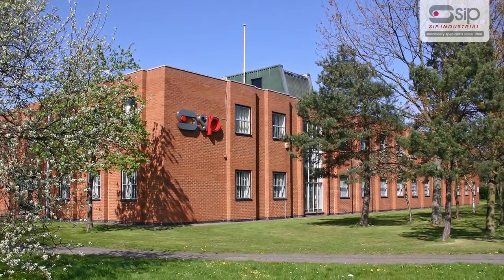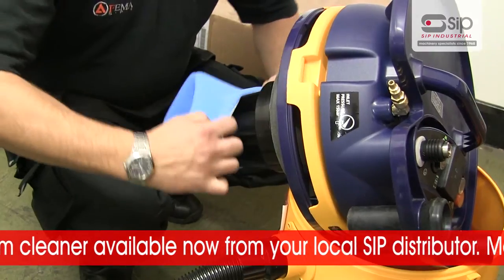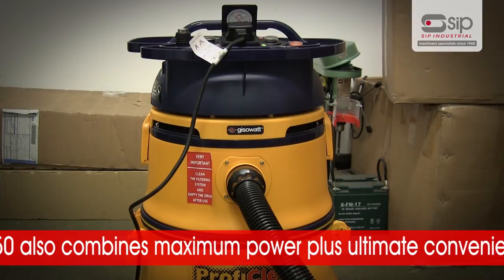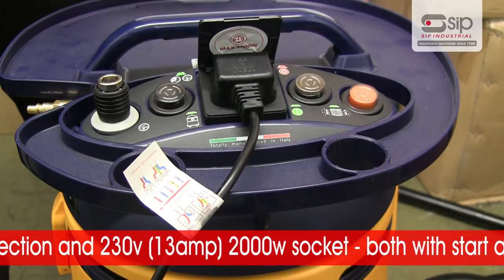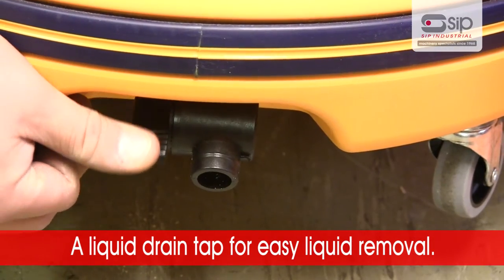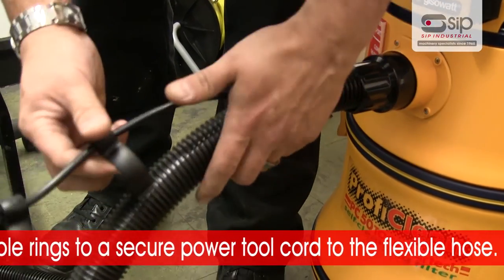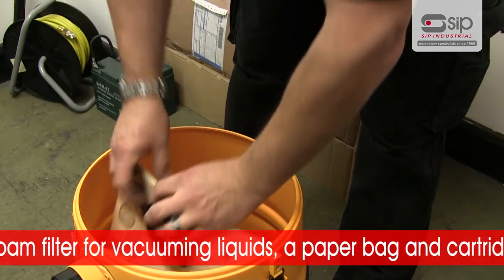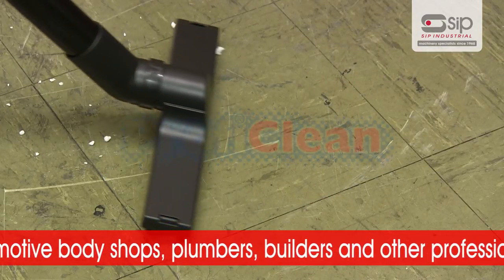SIP Industrial Products | 07936 - Gisowatt ProfiClean 50 Wet/Dry Vacuum Cleaner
This professional wet/dry vacuum cleaner combines maximum power with ultimate convenience. Integrated 3-pin power tool socket and pneumatic air tool connection (air compressor required). The vacuum automatically starts and stops with the use of your tool. The Gisowatt ProfiClean 50 also includes an automatic self-cleaning filter - with manual option. With a strong and durable PE-HD anti-static heavy-duty plastic drum, 4 uni-directional castors for optimum manoeuvrability, integrated cord hook and tool holder. This machine is perfect for plumbers, builders, bodyshops and other professional tradesmen. Includes hose with rotating coupling, rotating 90° air connector, cable rings, aluminium extension tubes, crevice tool nozzle, multi-diameter coupling, combined brush, insert for liquid connection, hard floor insert,bag and filter.

Item No: 07936 - Gisowatt ProfiClean 50 Wet/Dry Vacuum Cleaner
• 230v (13amp) supply
• 1100W heavy-duty motor
• 50 ltr/sec airflow
• 220mbar maximum vacuum
• 50 litre drum capacity
• PE-LD plastic drum finish
• 2000W Max. Power Electric Tool Outlet
• 15 bar Max. Power Pneumatic Tool Outlet
• Liquid drain tap for easy liquid removal
• Weighs 14.5kg

A family company based in Leicestershire, SIP Industrial Products has grown to become one of the largest and most respected suppliers of a range of industrial equipment worldwide.

Here at the Tech Zone, we are striving to provide working product demonstrations from our workshop so you can see our kit in action!